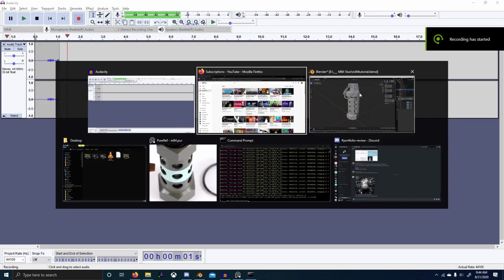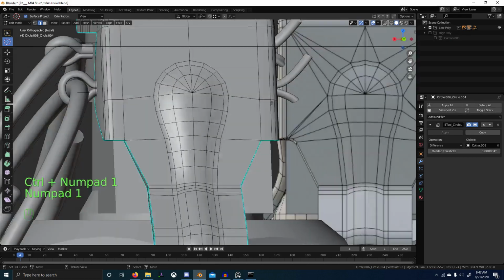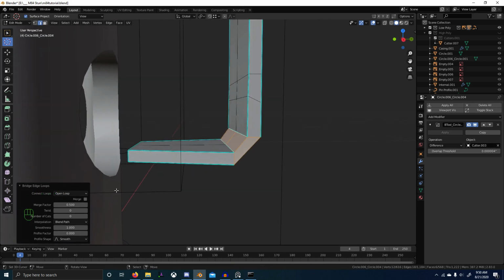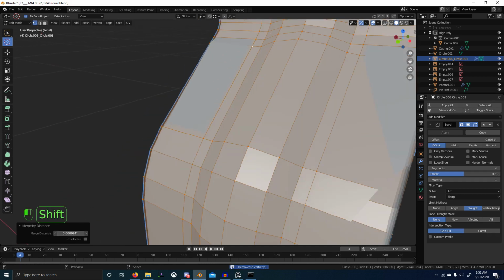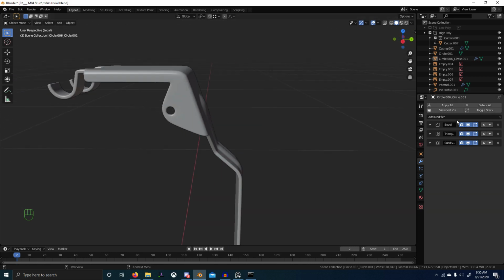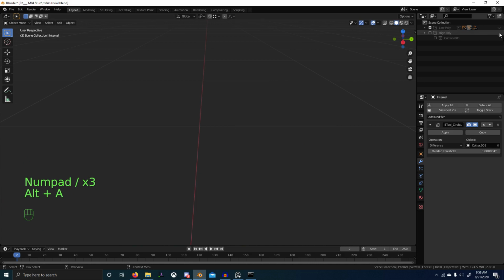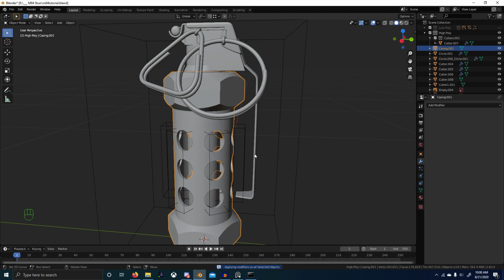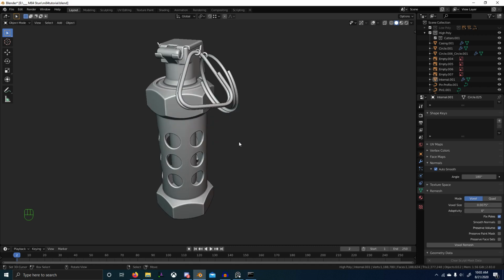Blender M84 Game Asset Tutorial Part 2 | High Poly